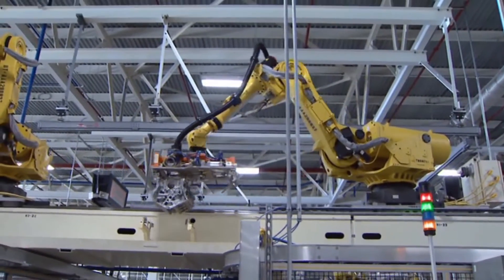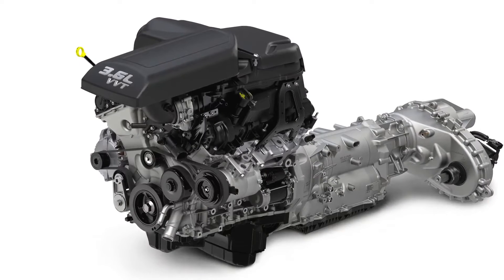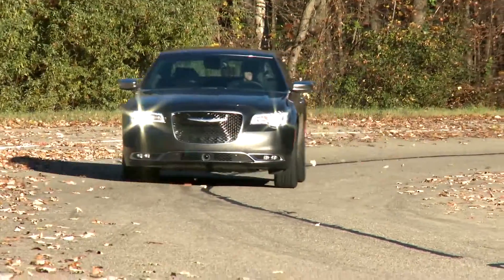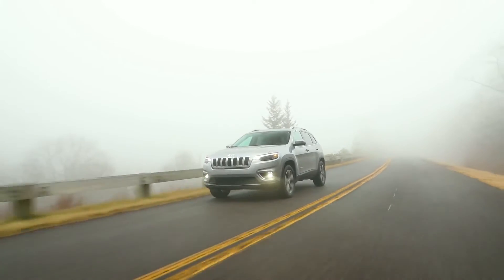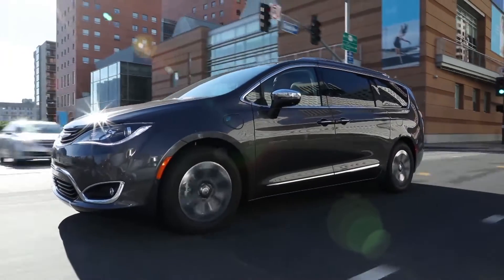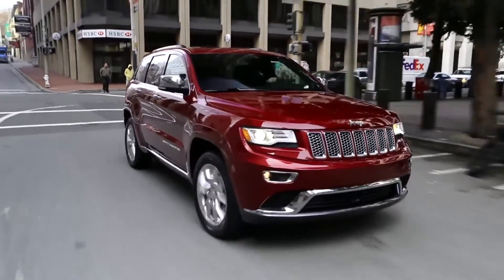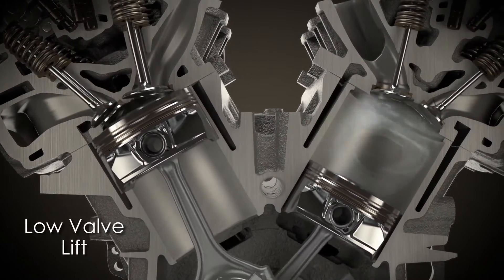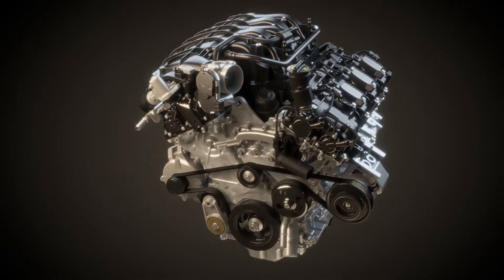Pentastar Engine Program with Bob Lee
Bob Lee, FCA Head of Engine, Powertrain and Electrified Propulsion and Systems Engineering, discusses significance of Pentastar engine program.